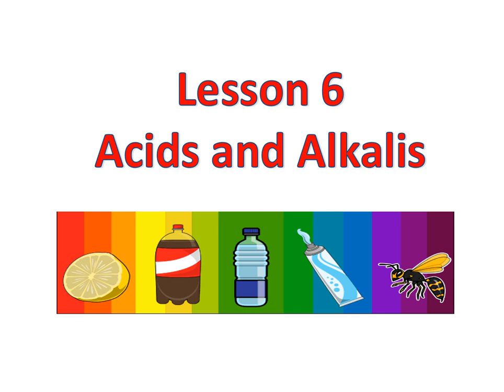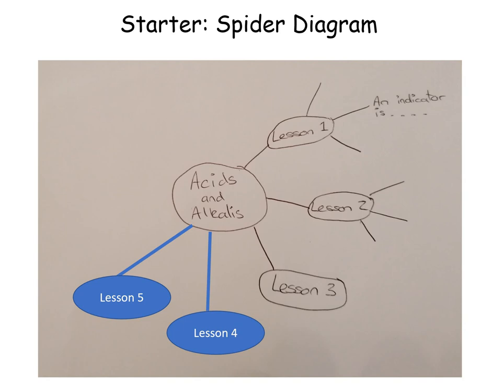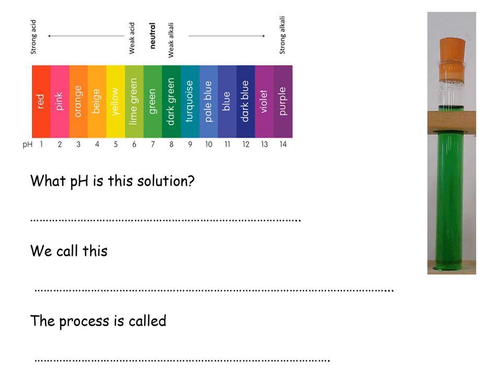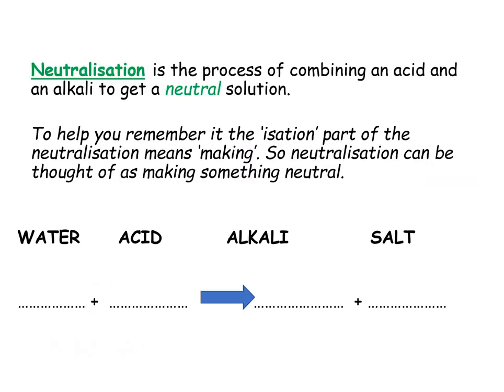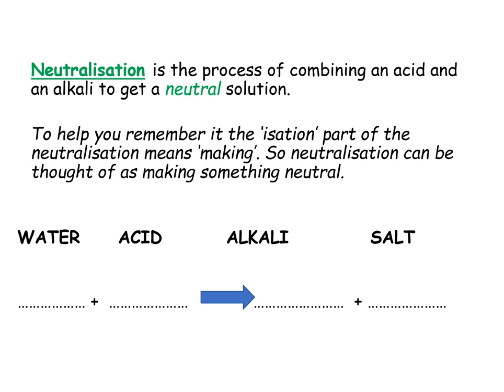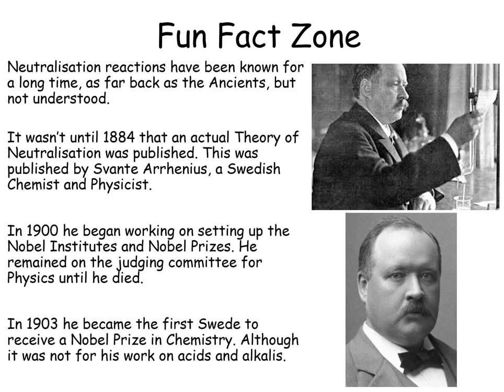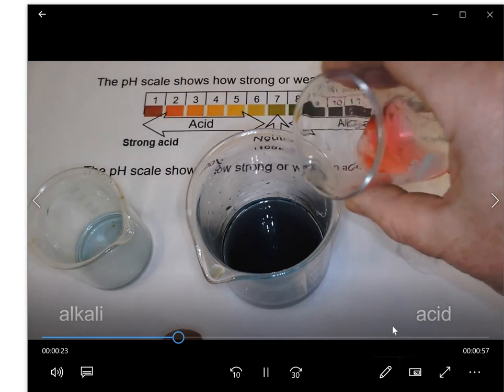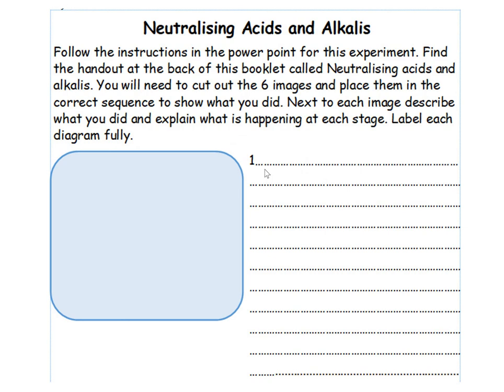Science Chemistry Year 8 Acids and Alkalis Lesson 6 full video WITH PRACS